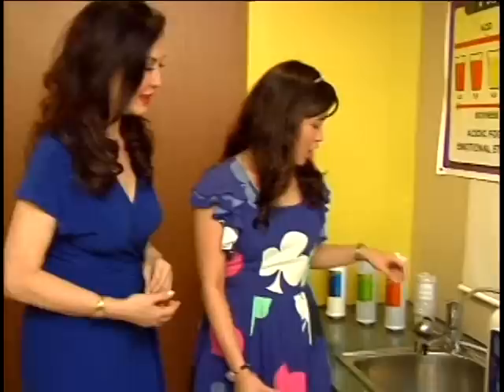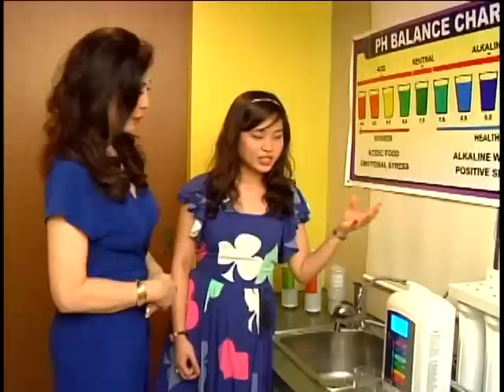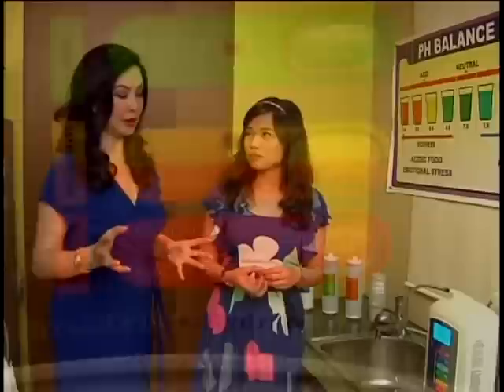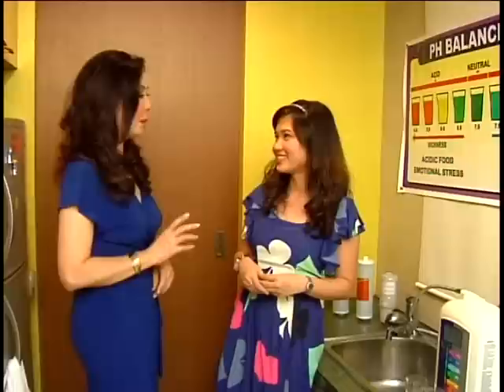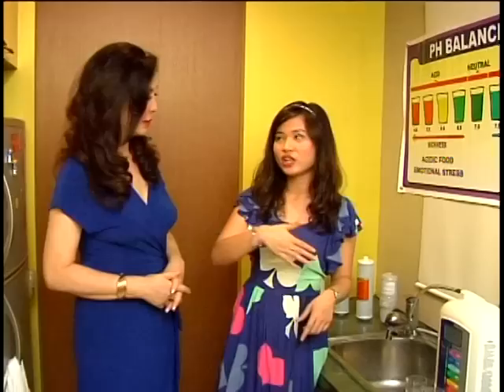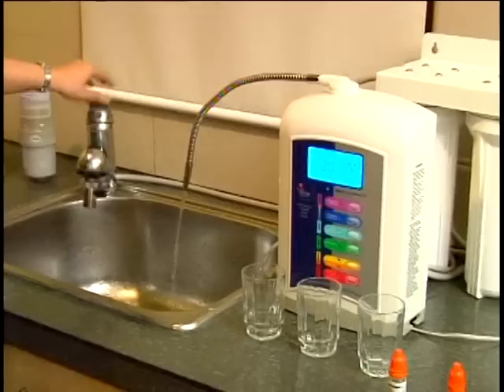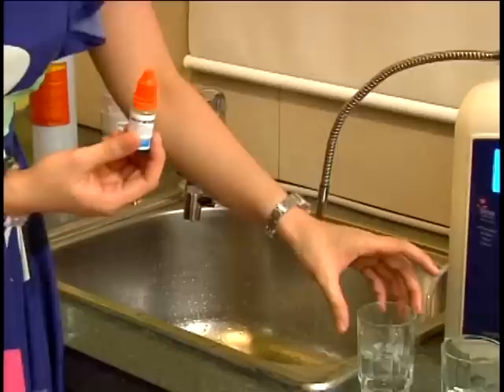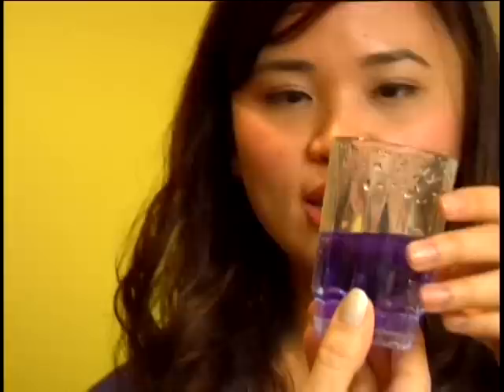Life without Borders with Cory Quirino: Izumi Alkaline Machine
With Beauty and Wellness Icon, Ms. Cory Quirino